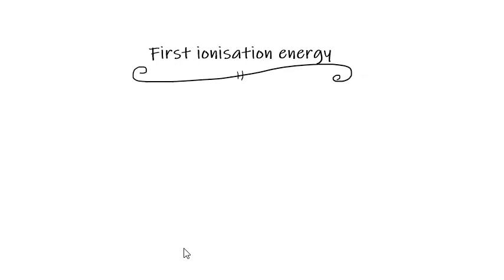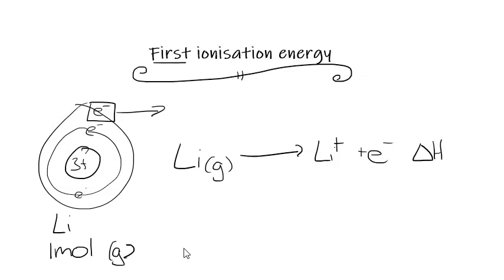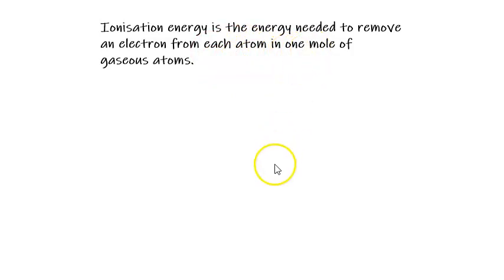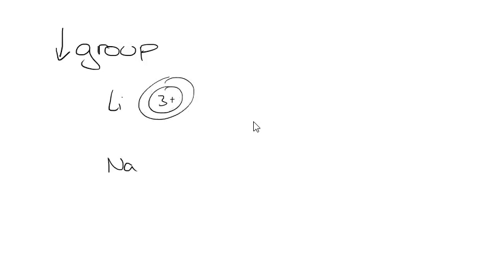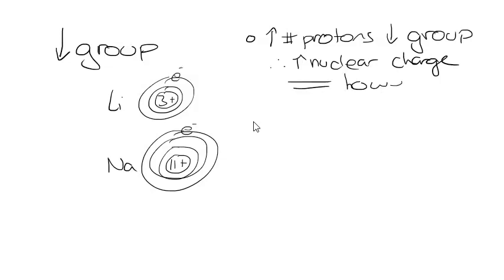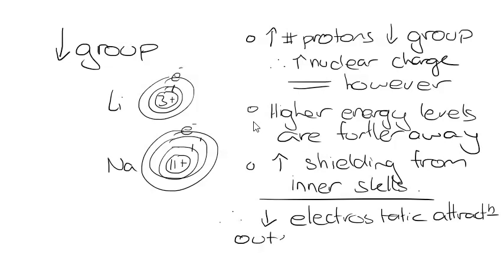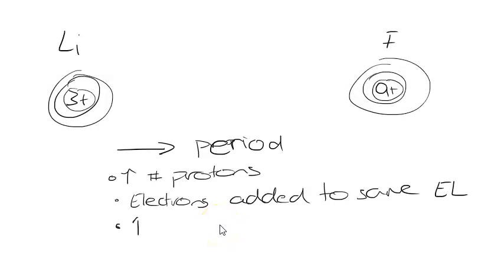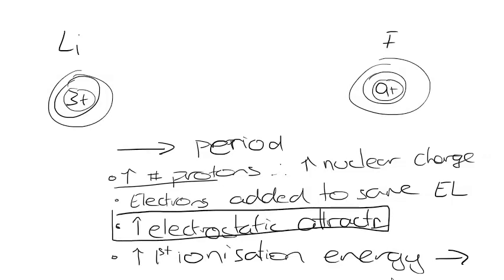First Ionisation Energy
NCEA Chemistry 3.4 - Thermochemical Principles. In this video we describe first ionisation energy and look at trends in the periodic table.